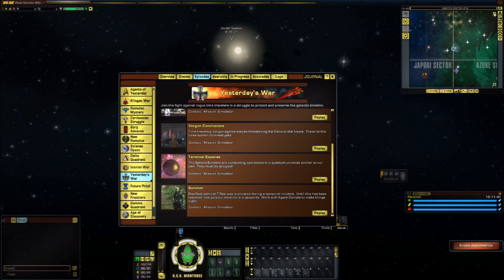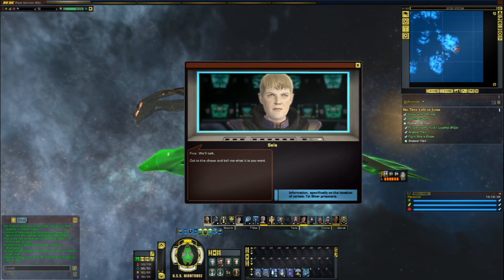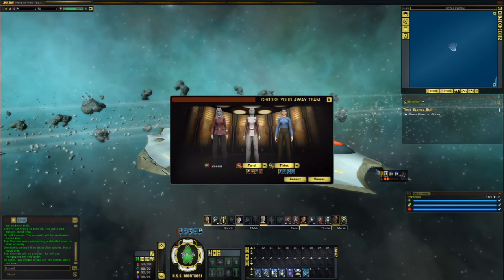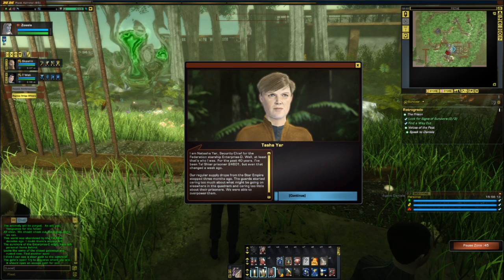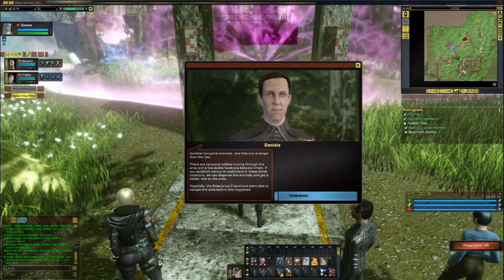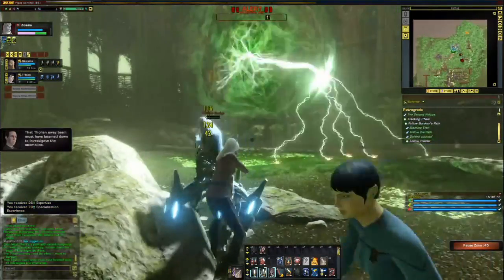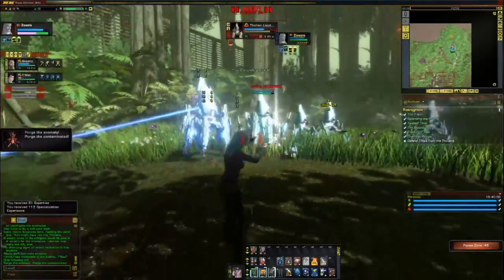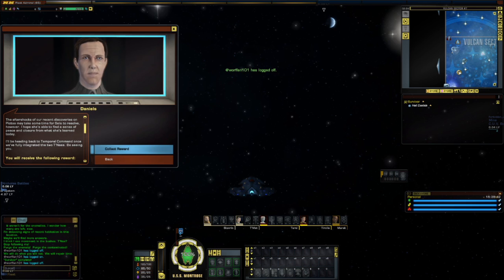Star Trek Online - TOS Starfleet Redux - Walker's Screw-up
In this episode of my Star Trek Online series, I am once more forced to play janitor.
Featured Ship: Klein Temporal Destroyer (Mobius skin, Wells material)